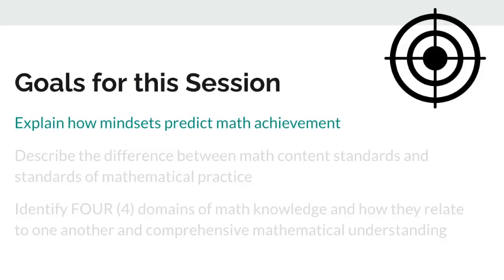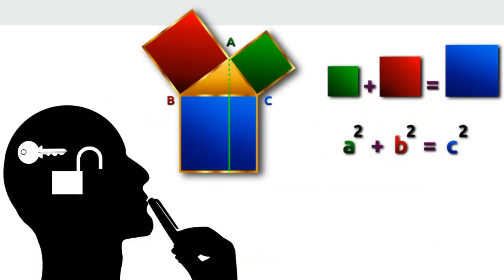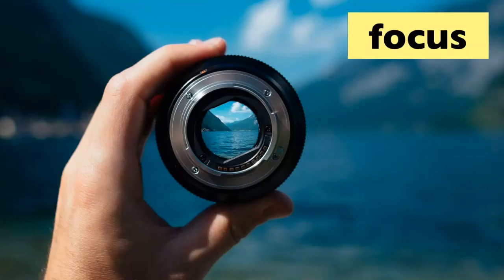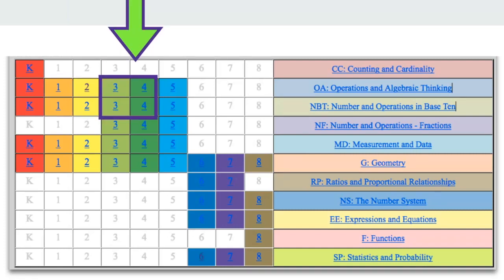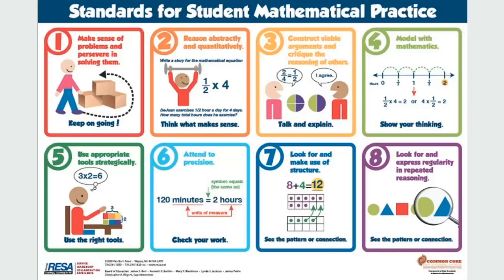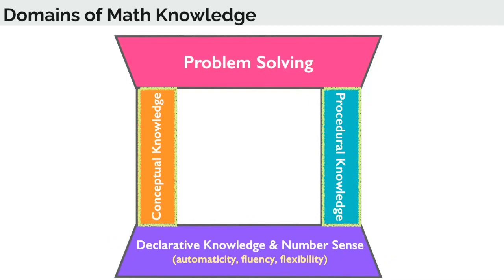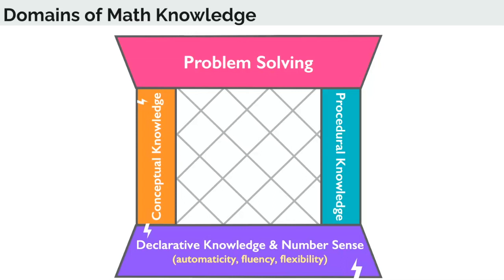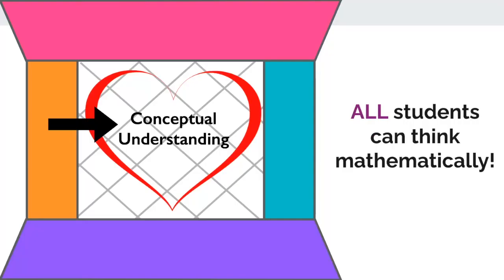Inclusive Mathematics PD Series: Module 1: Mathematical Minds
This is the first video in this PD series. This series was developed for Maine Access to Inclusive Education Resources (MAIER)